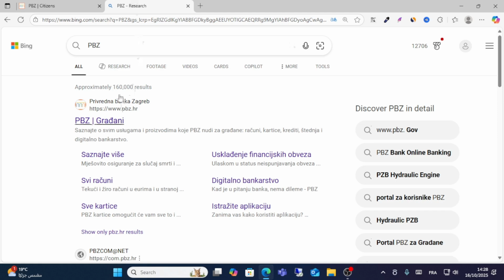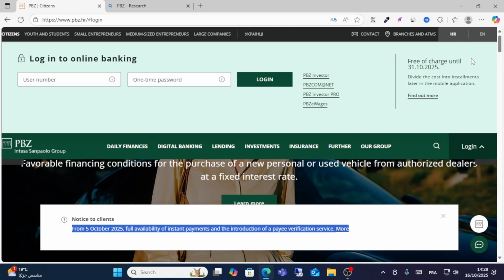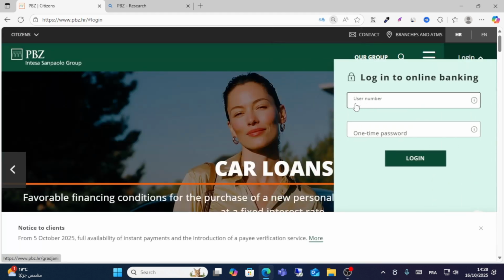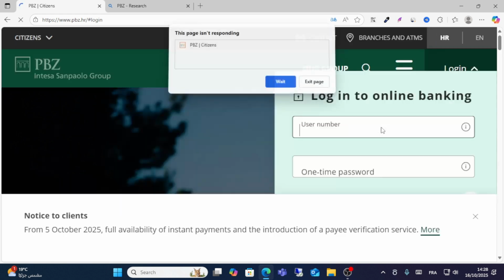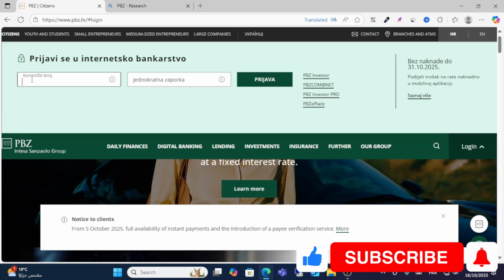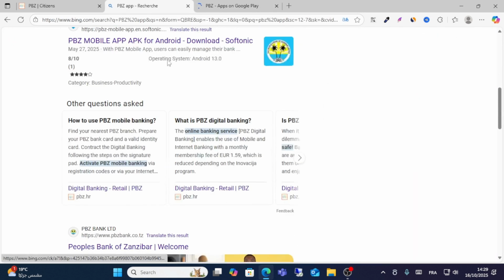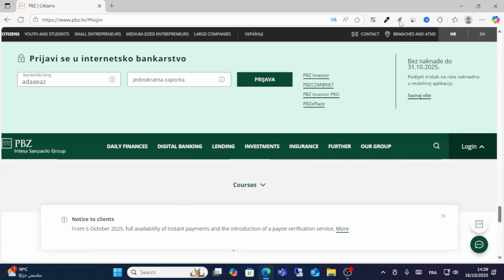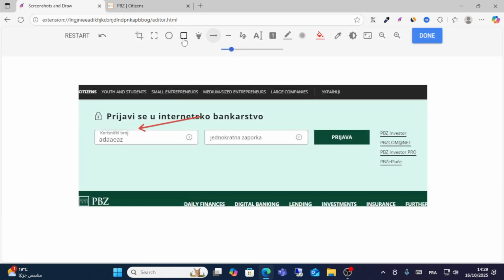How To Login To PBZ Bank Online Banking (Full Guide)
Log in to PBZ Bank Croatia or use the official PBZ mobile app from the Play Store or App Store for easy access.